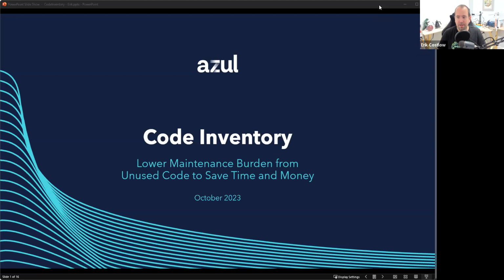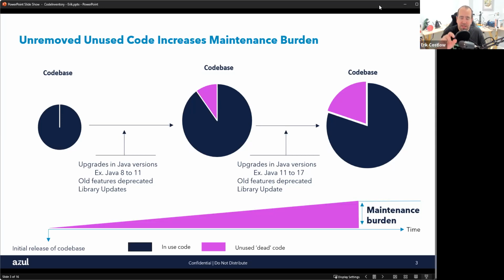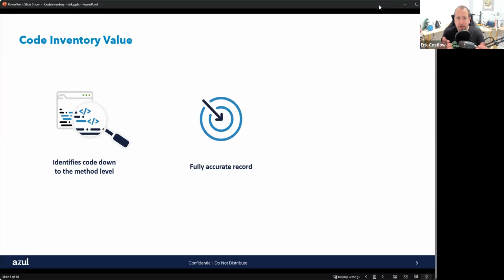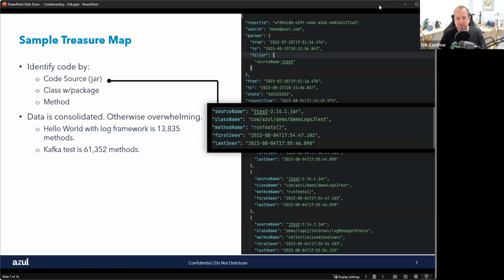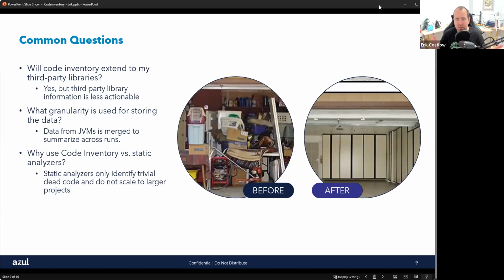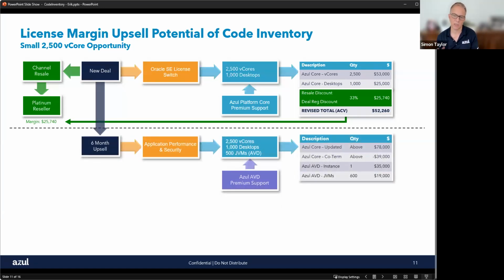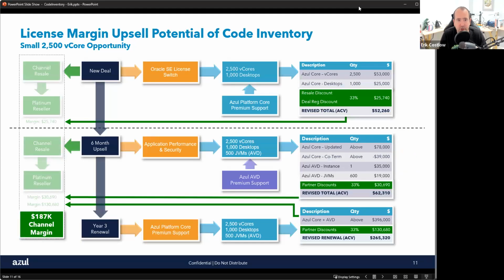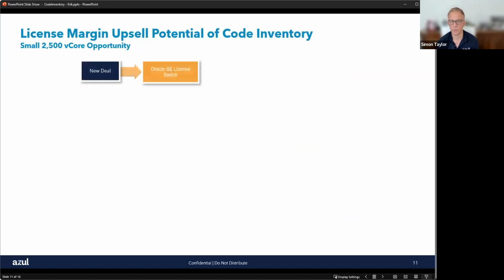Azul Code Inventory: Solutions for Your Customers That Identify Dead Code and Save Developer Time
Code Inventory is an agentless cloud service that uses information inside the Java Virtual Machine (JVM) offering a comprehensive view of what code runs in production with no performance penalty.